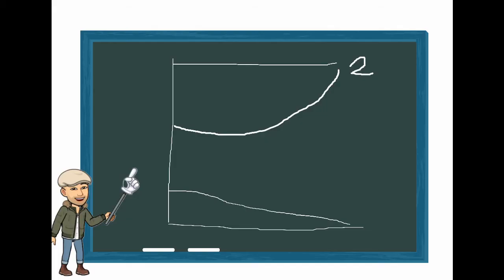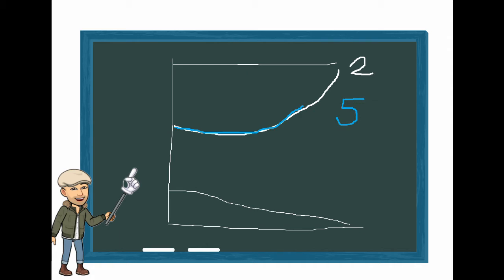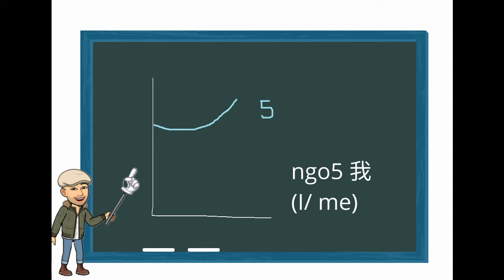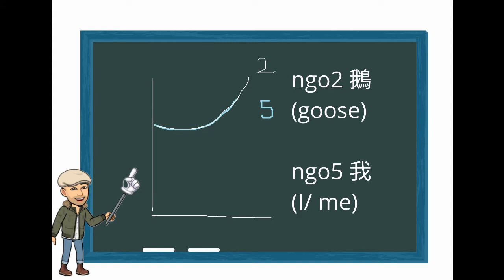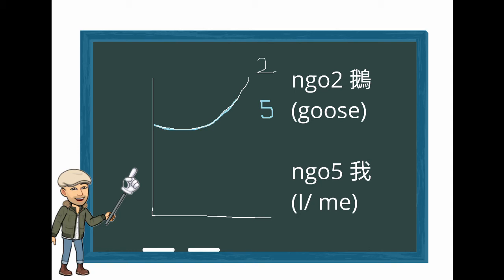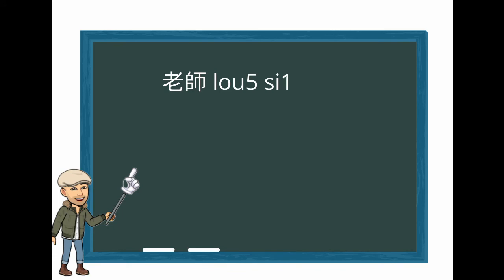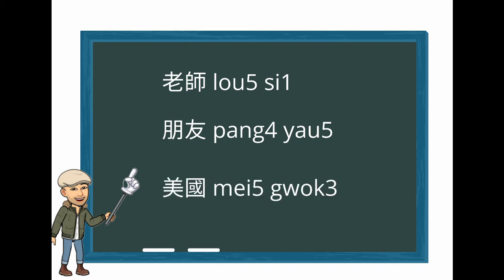Cantonese Tone 2& 5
Part 2 of Cantonese tones, tone 2 &5